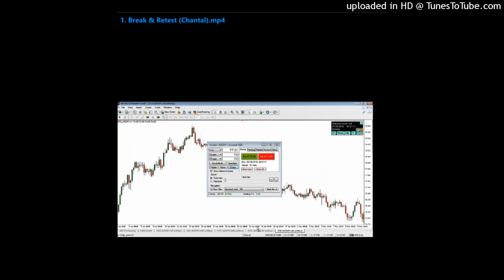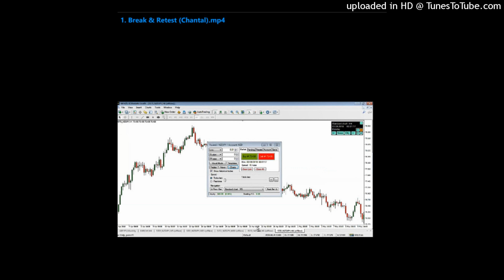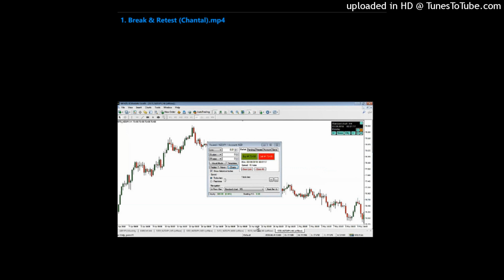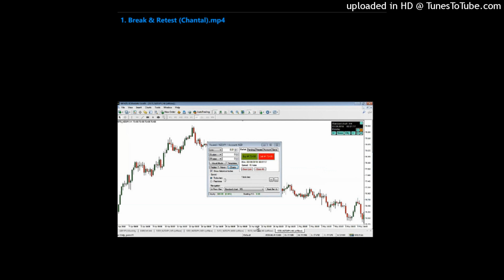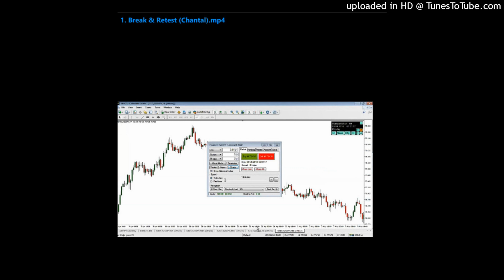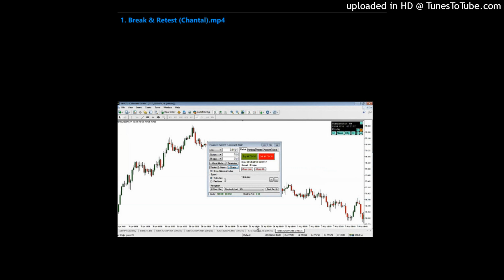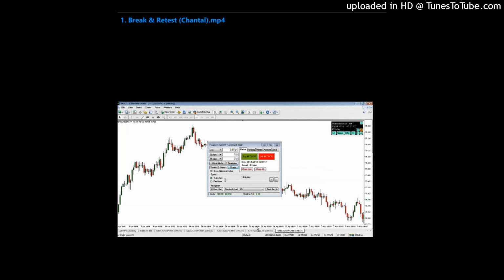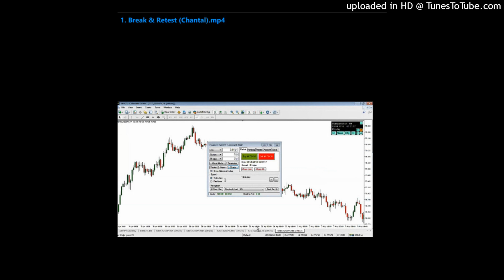1. Break & Retest (Chantal)(1)